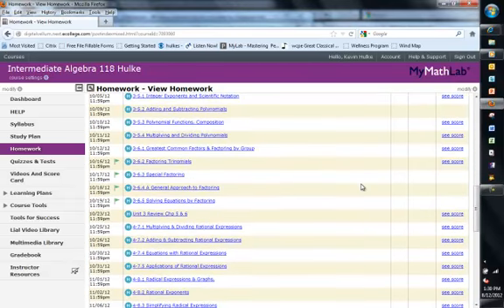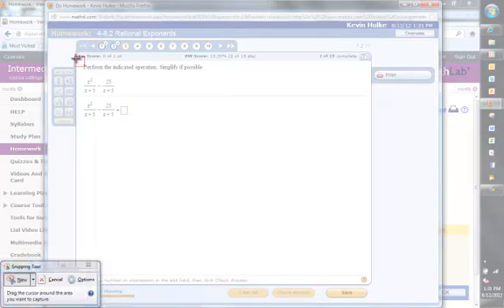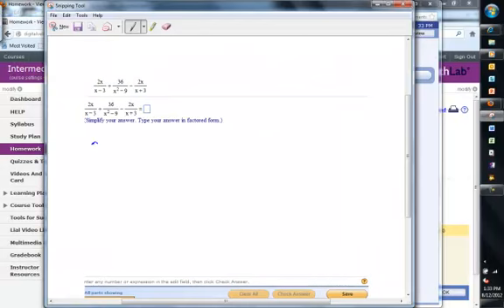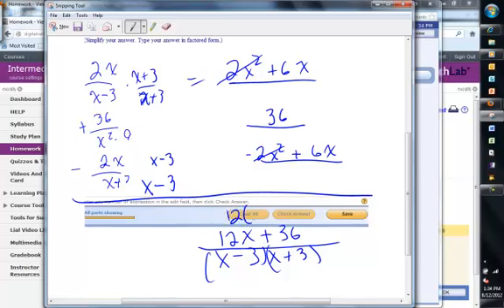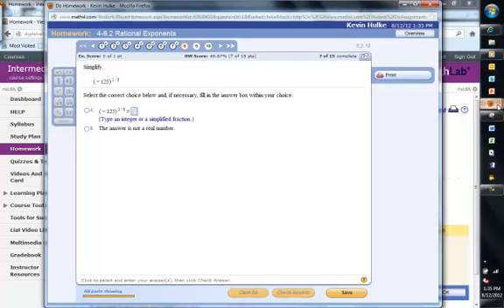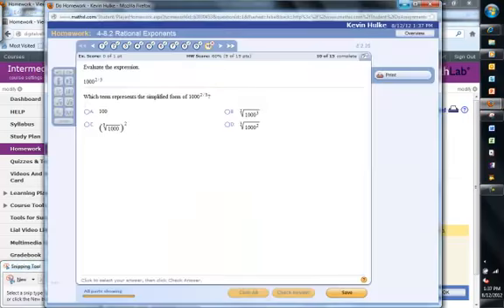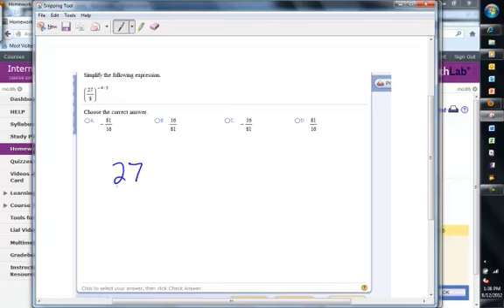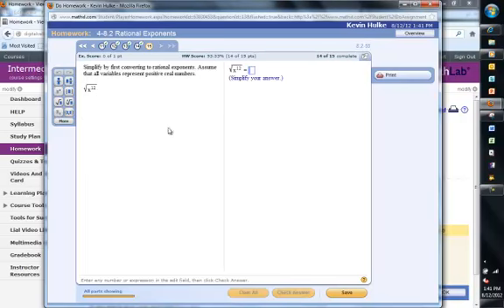IA4 8 2RationalExponentsHW